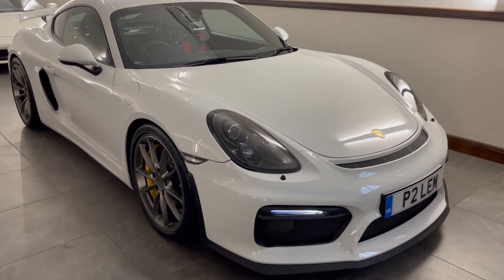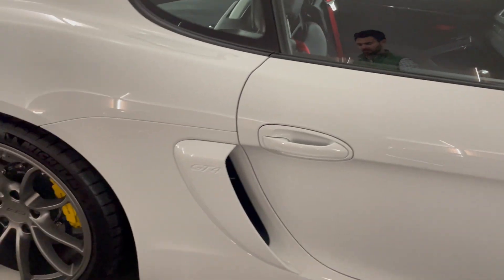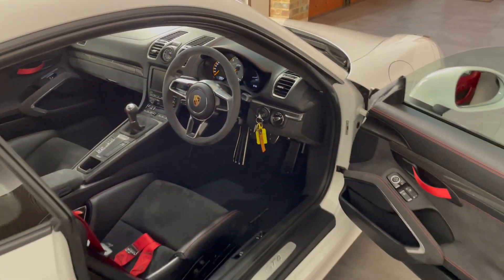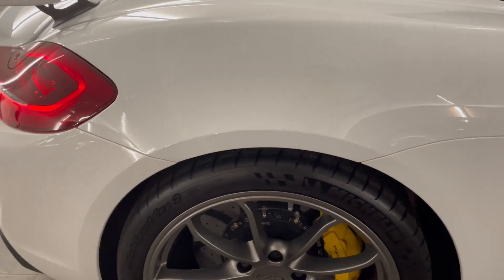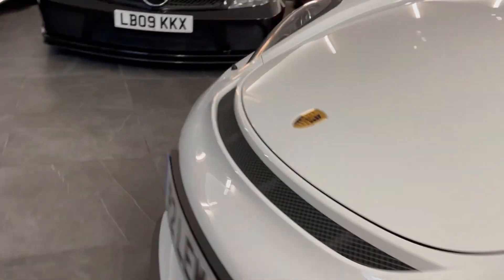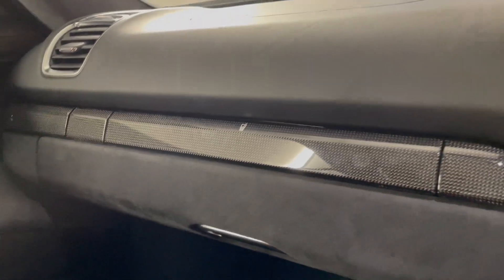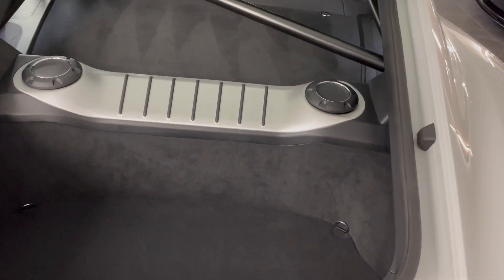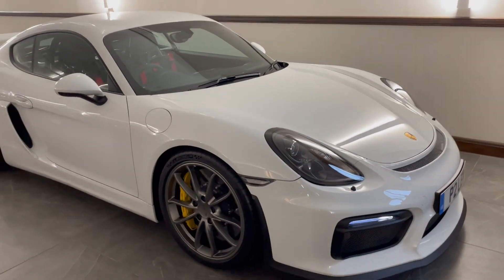2015 Porsche Cayman GT4